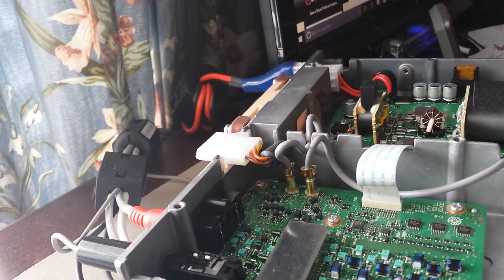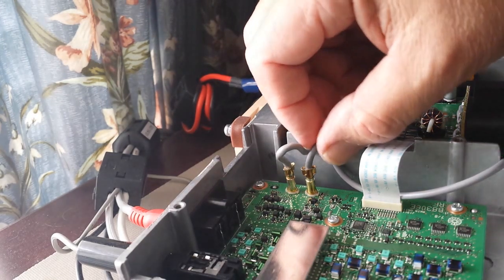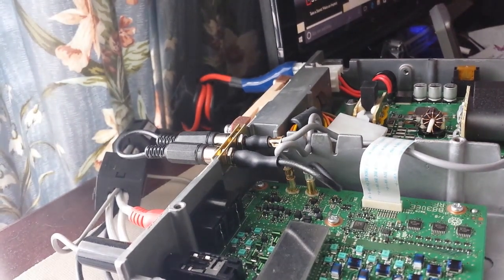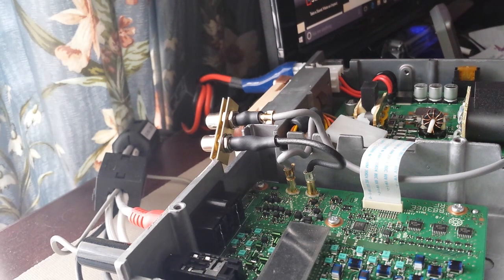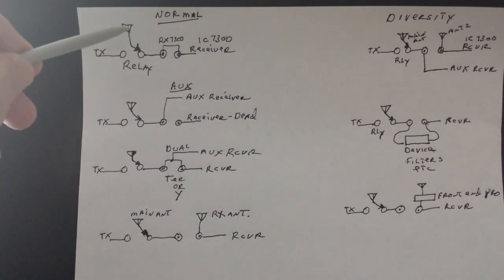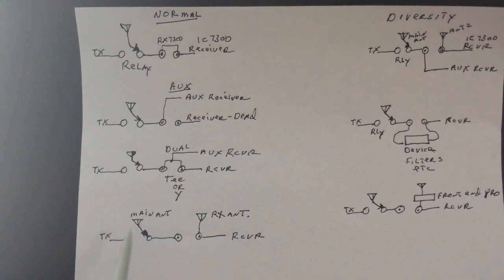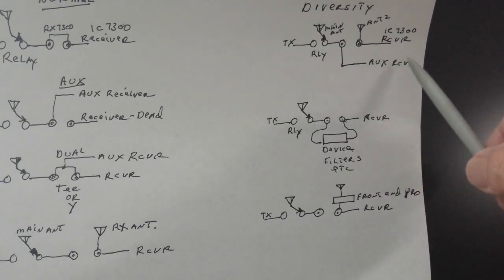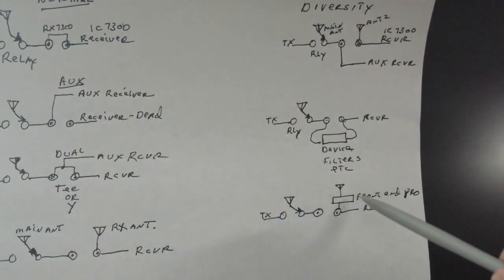IC-7300 with INRAD RX7300 RX Antenna Port Installation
See possible connections starting at 7:53

Discontinued

Another version